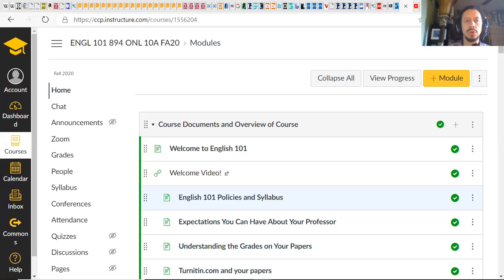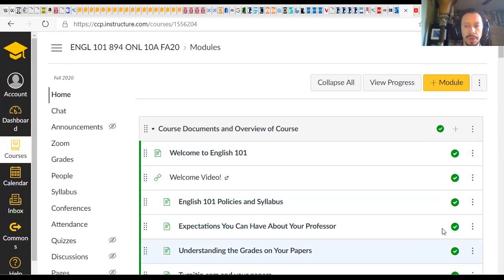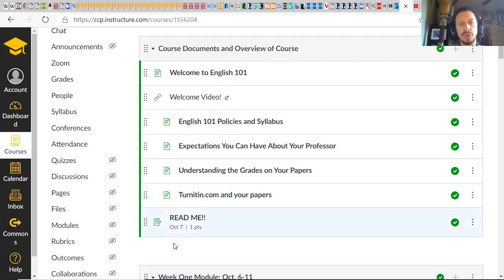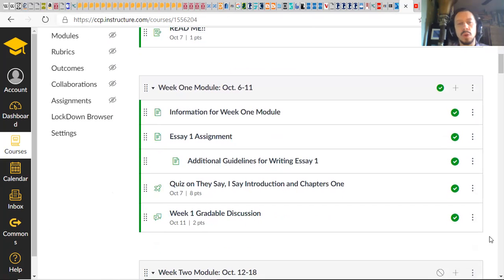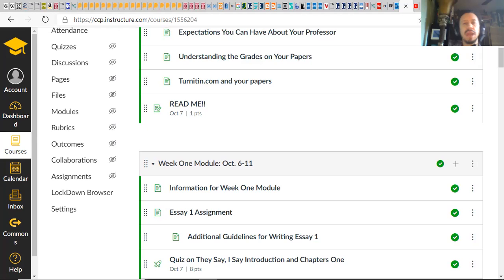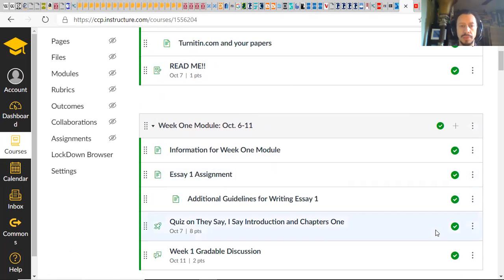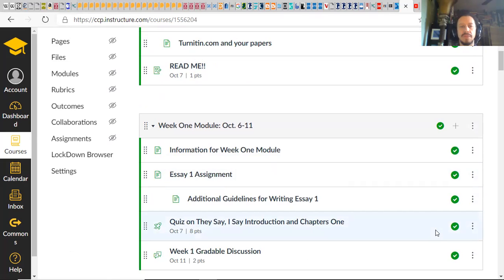Welcome to ENGL 101 - Fall 2020!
Brief introduction to ENGL 101 from your professor.